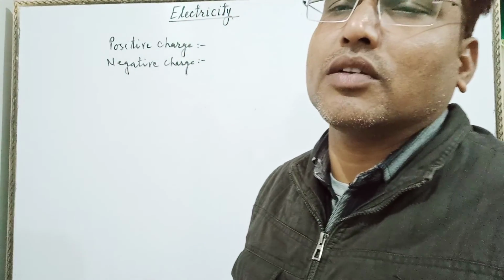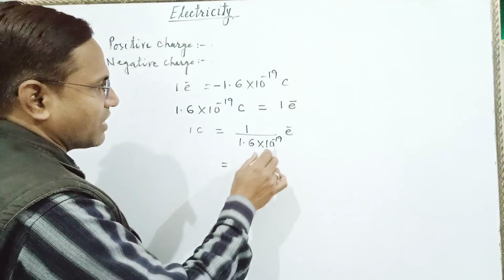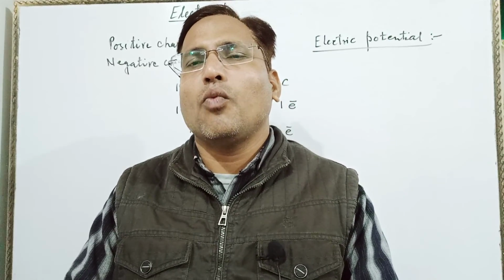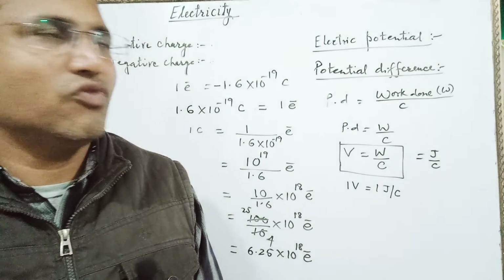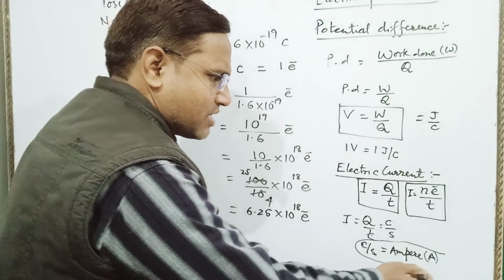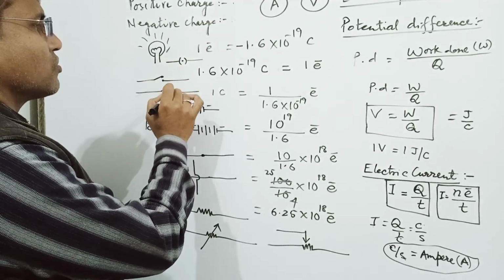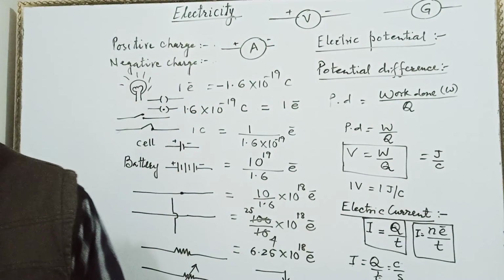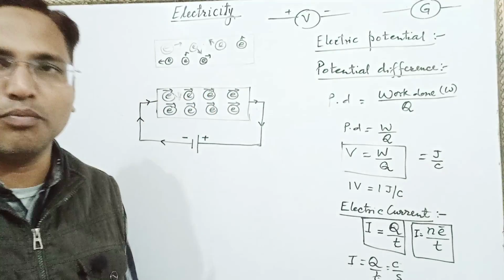class 10 Science Electricity part 1